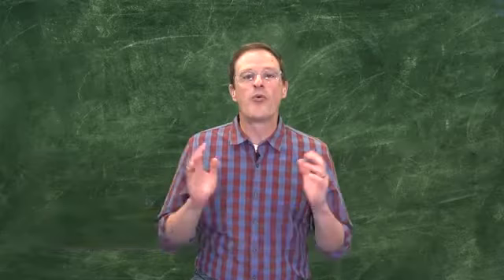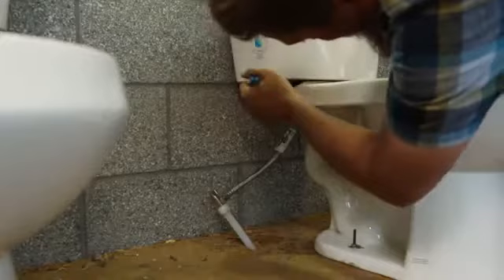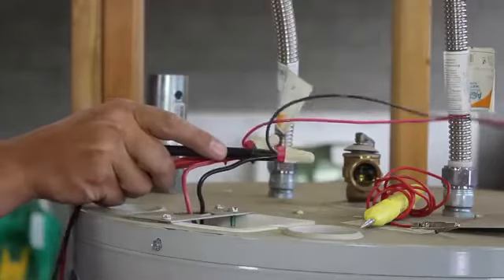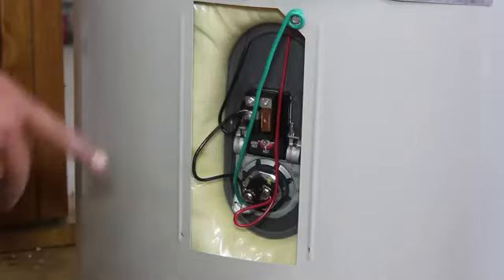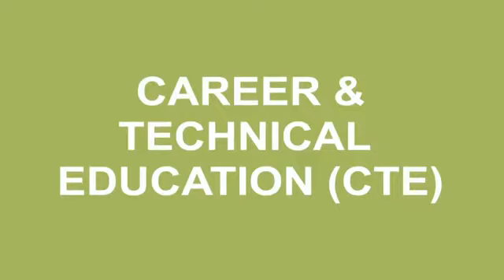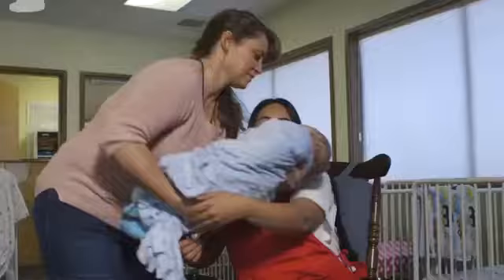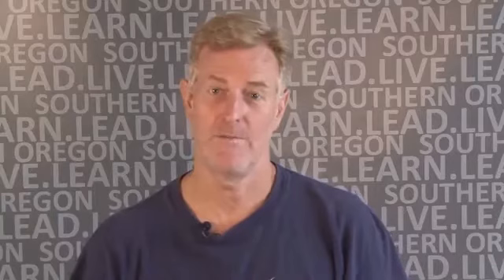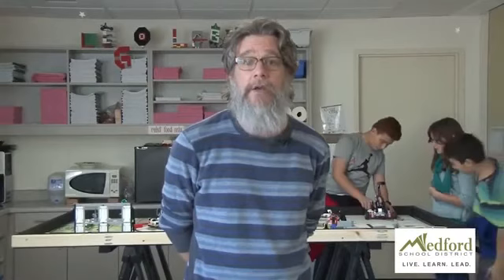Anywhere Learning: Plumbing Basics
(Grade 9-12): Head into this Career Technical Education classroom to learn the basics of plumbing. Students will learn how to solve problems with the toilet, like running water. They’ll also learn what to do when a water heater stops working and how to check and replace the element.